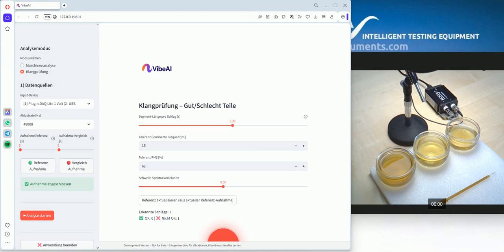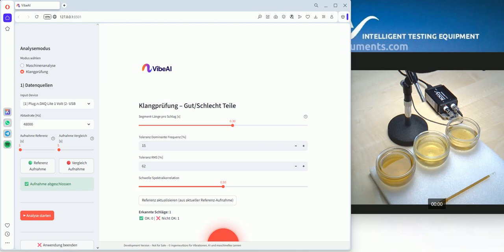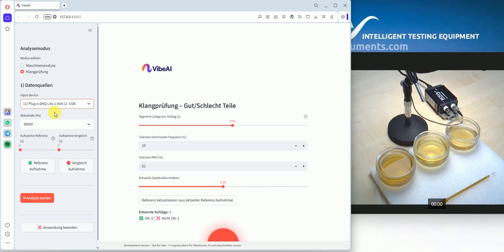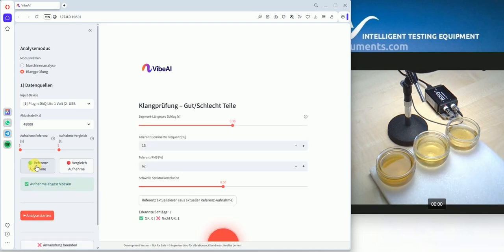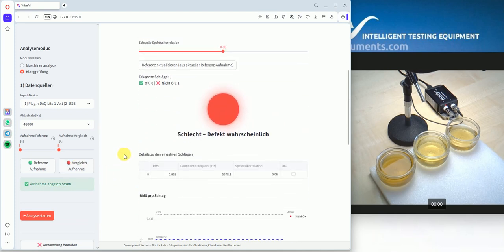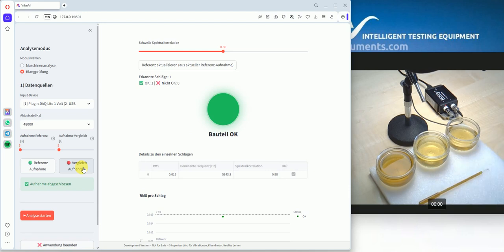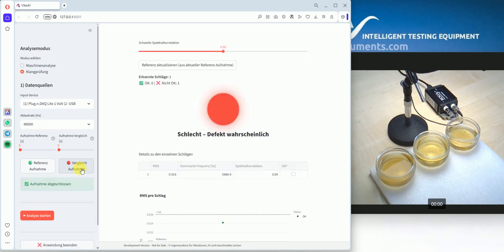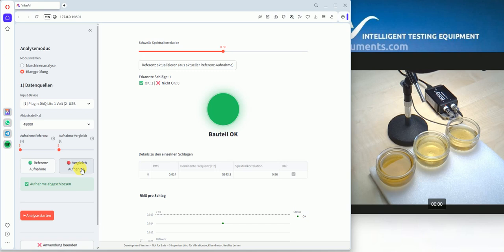Sound Test Good Bad Part Detection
Acoustic good/bad detection with quality control end of line test software.